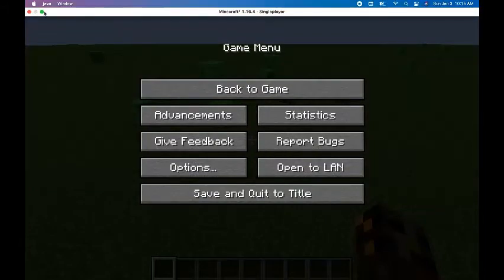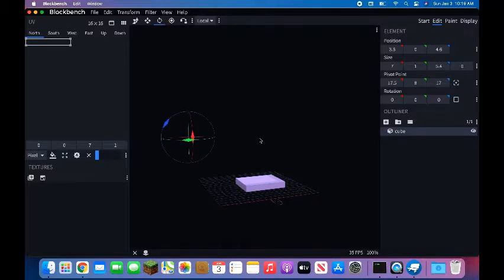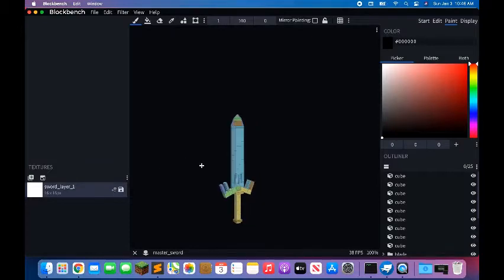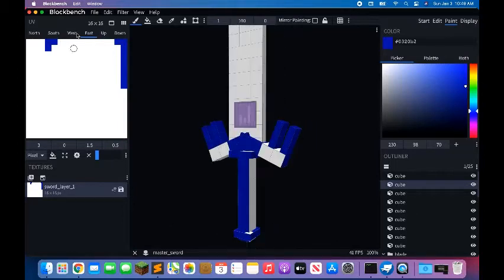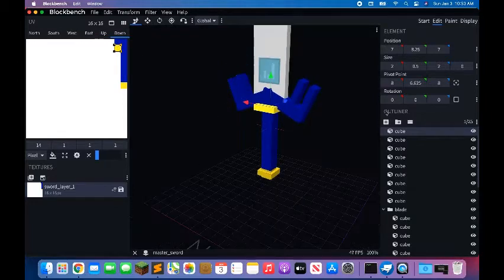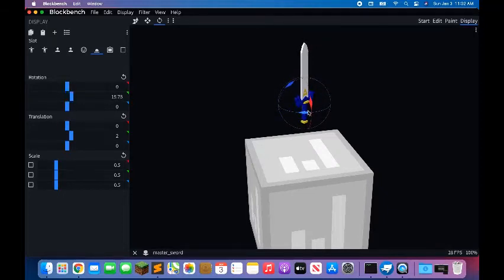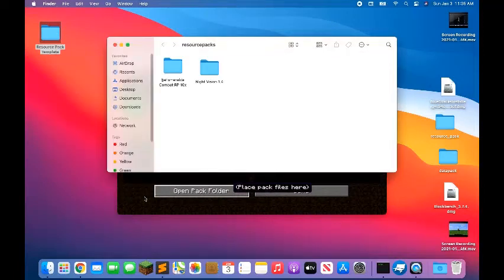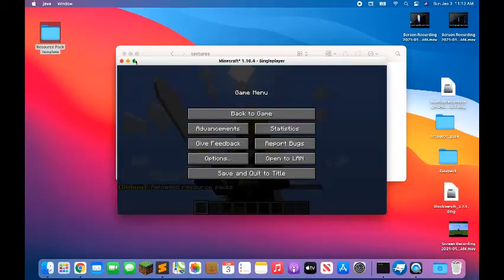Blockbench for Minecraft - How to create models for Minecraft resource packs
Yes, I know I already made this video. But the other one was to hard to understand, so i took it down and made it all over again but better lol.